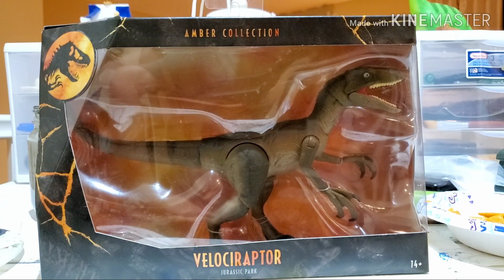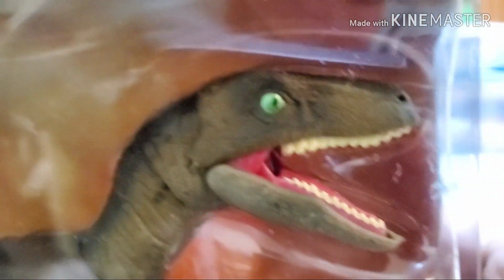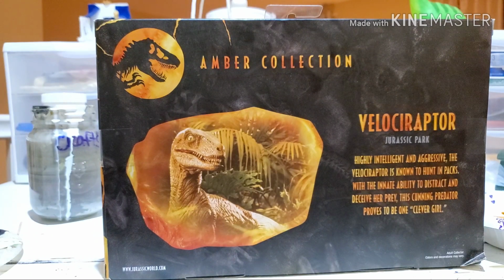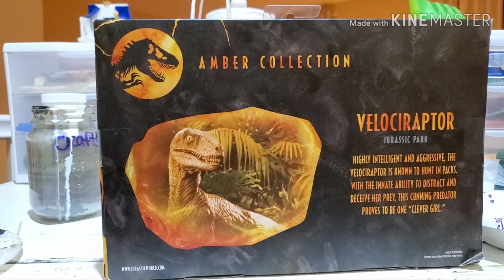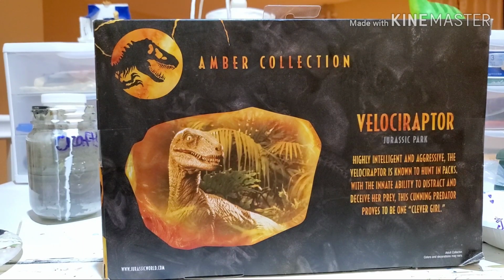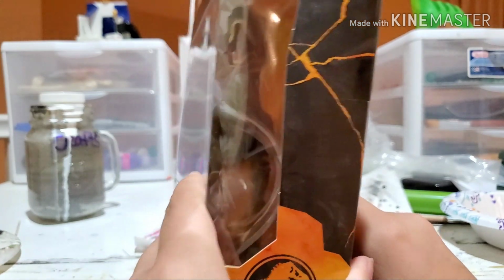Jurassic World Amber Collection velociraptor Unboxing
Clever girl...

Theme: As The Jurassic World Turns From Jurassic World

Scene: Clever Girl from Jurassic Park